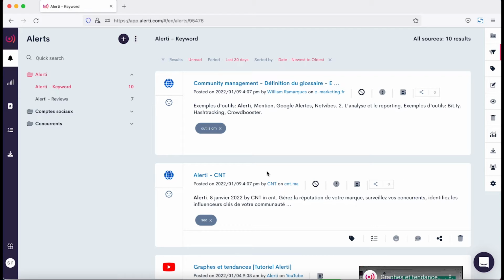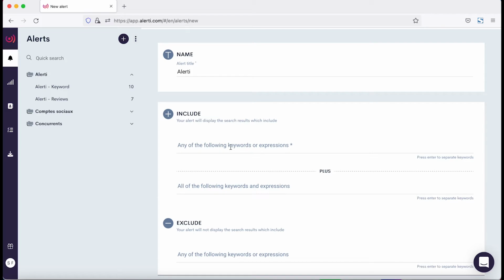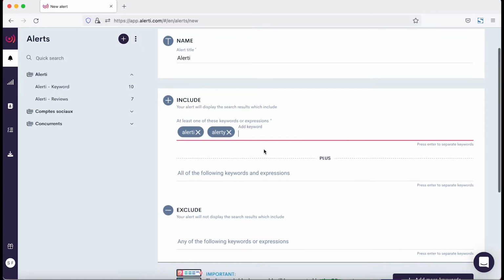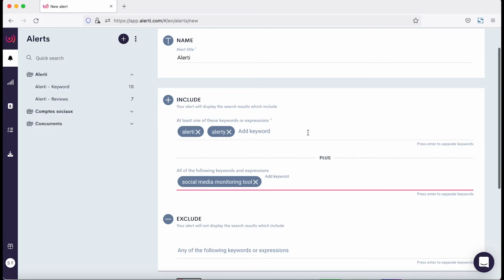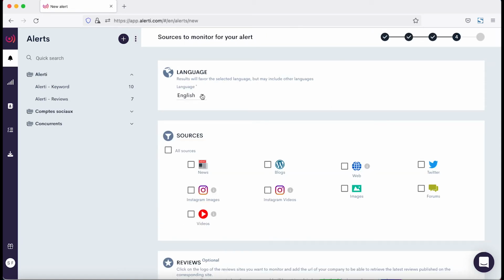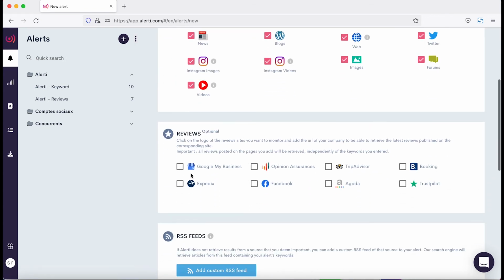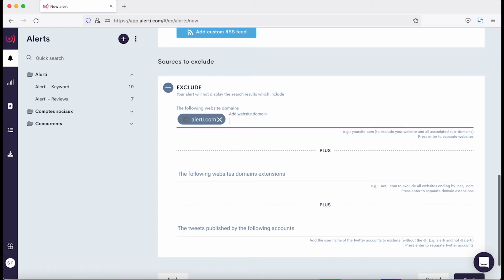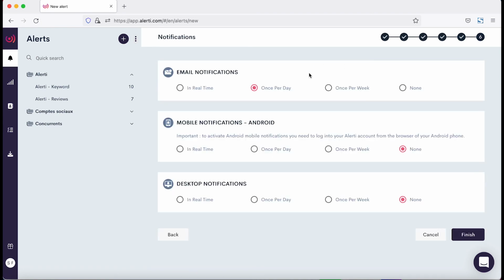How to create an alert? [Alerti Tutorial]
In this tutorial you will see the steps to follow to set up your first alert with Alerti.

Alerti is a web and social media monitoring and analysis tool that allows you to monitor what is being said about your brand, your company, your competitors, your industry or the keywords of your choice.

Our search engine continuously monitors all types of sources :  news sites, blogs, forums, social networks, image and video sharing sites ...